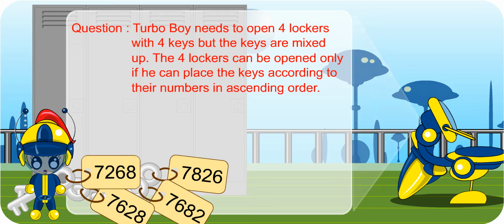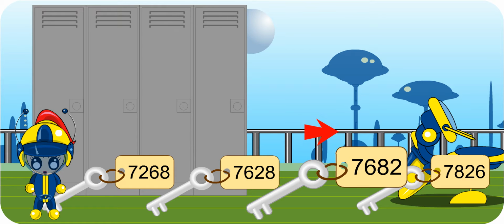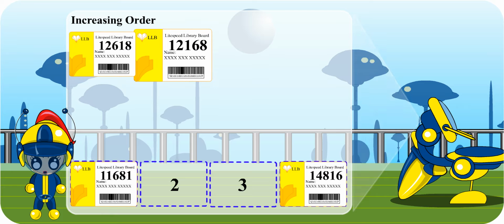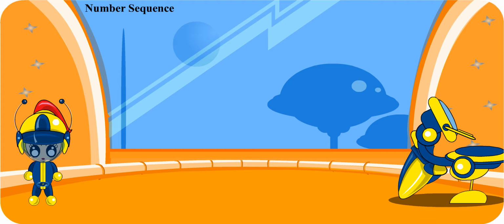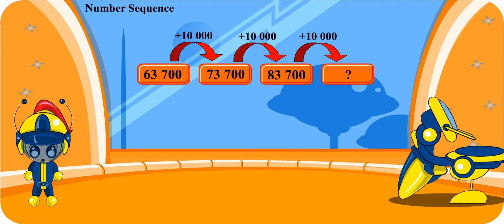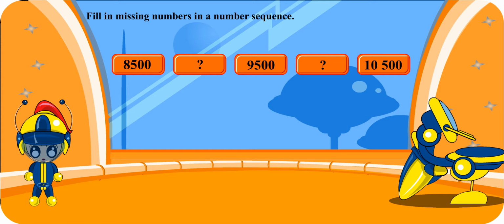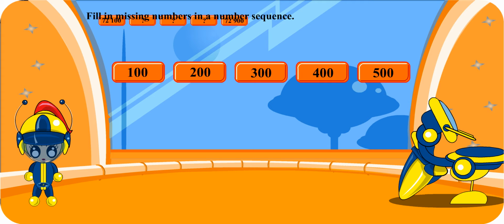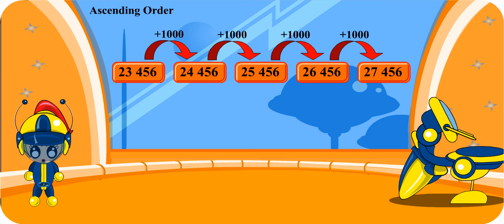P4 Math Chp 1.4 Numbers up to 100 000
This lesson teaches you the proper use of numbers to 100 000. Listen attentively as you watch the video.